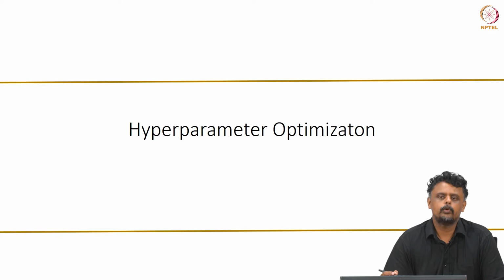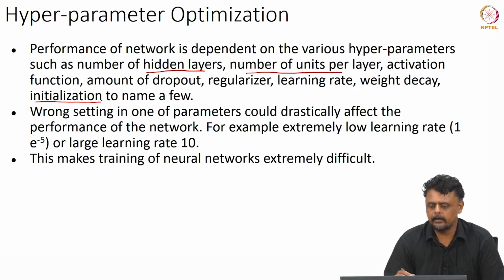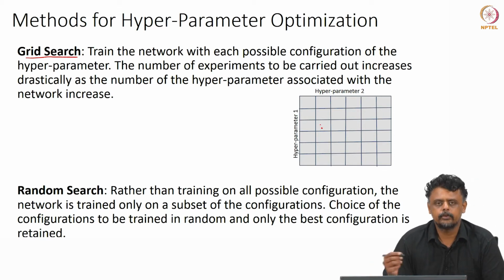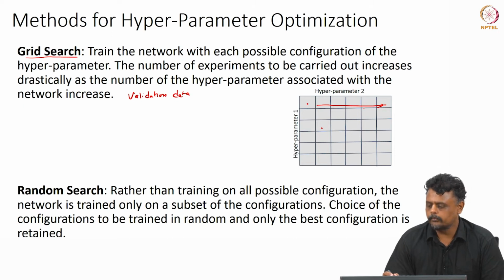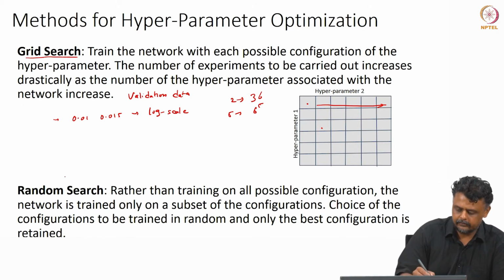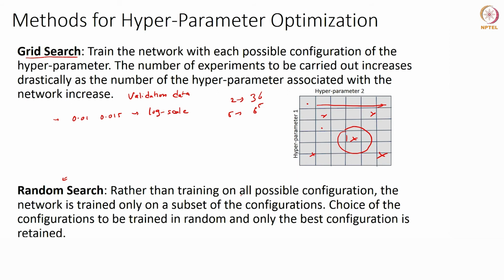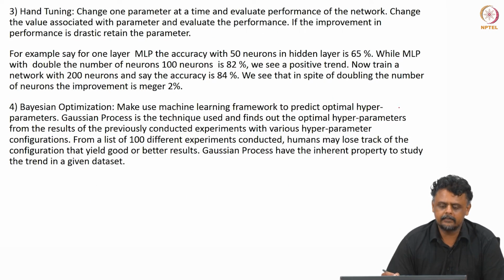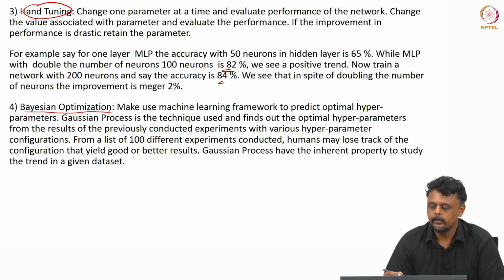Hyperparameter optimization: Lecure-49